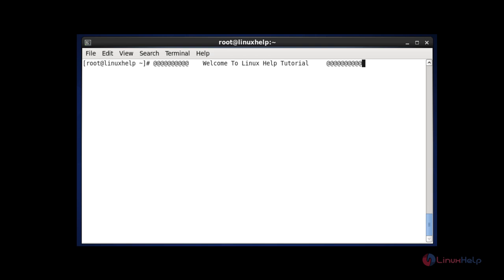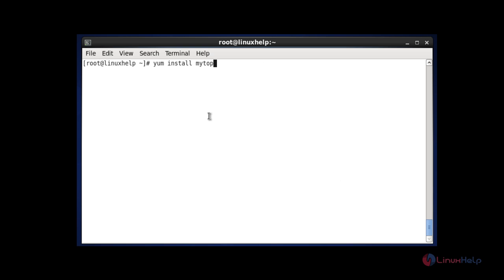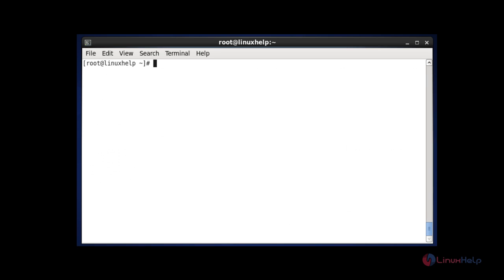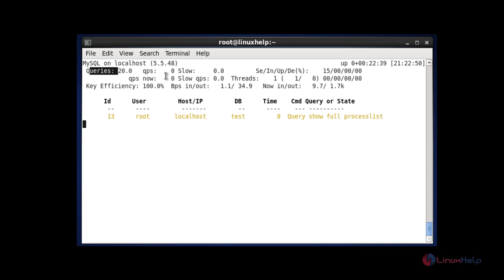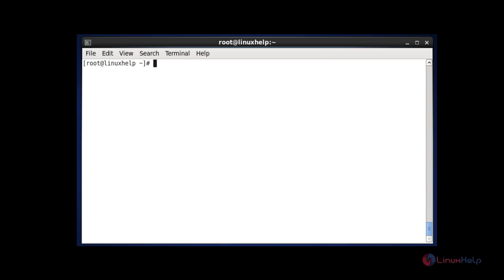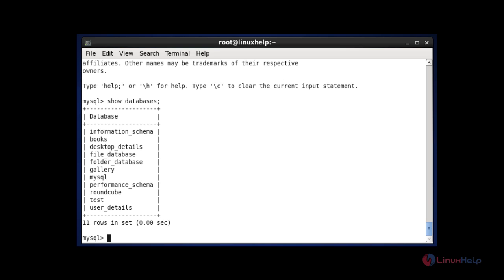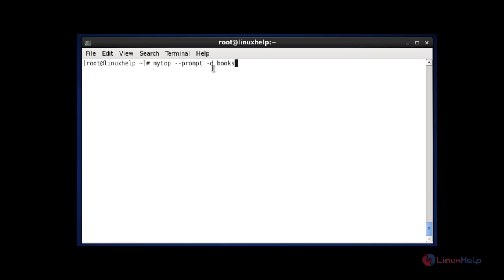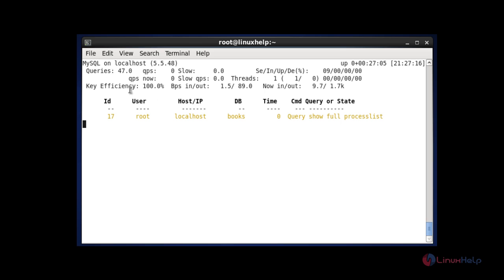MySQL Database Monitoring using Mytop in RHEL/CentOS and Fedora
This video illustrates how to use Mytop (MySQL Database Monitoring). Mytop is a free monitoring program for MySQL database.